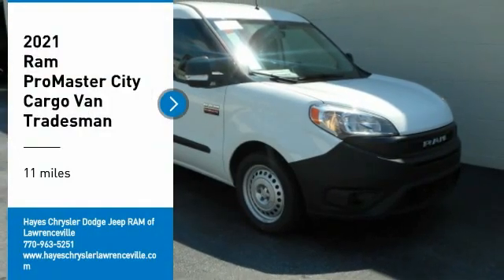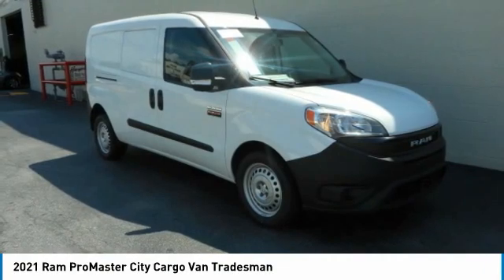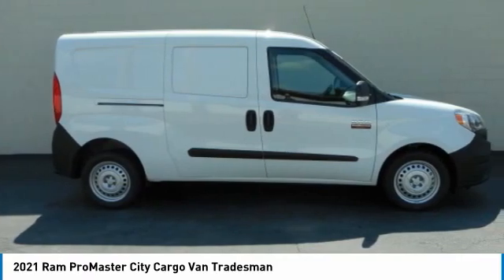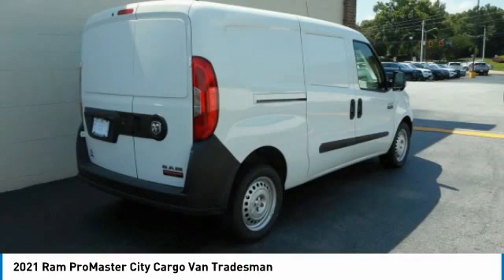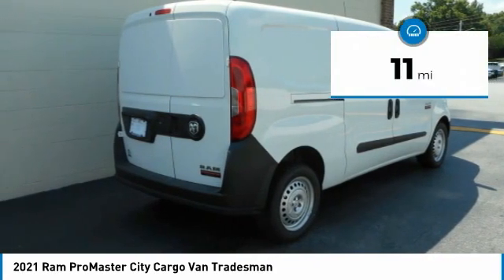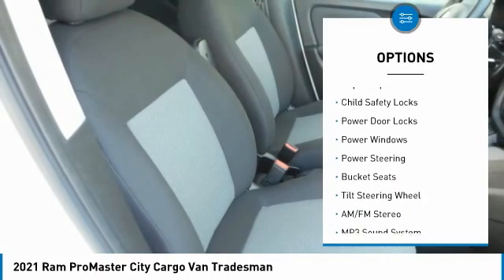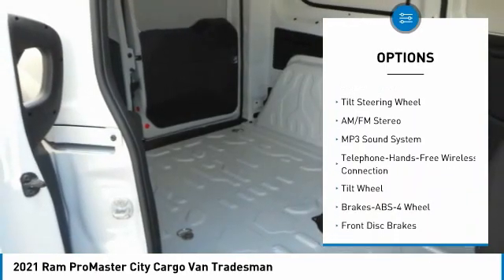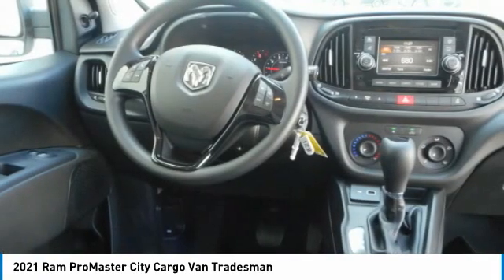2021 Ram ProMaster City Cargo Van Lawrenceville GA L149040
2021 Ram ProMaster City Cargo Van Tradesman

Must print ad and present ad at time of sale to receive quoted price.brbrFactory MSRP: $28,370 $1,067 off MSRP! 2021 Ram ProMaster City Tradesman FWD 9-Speed 948TE Automatic 2.4L I4 MultiAir Bright White